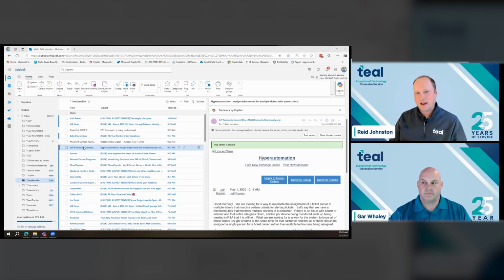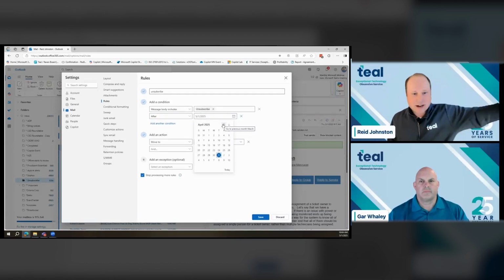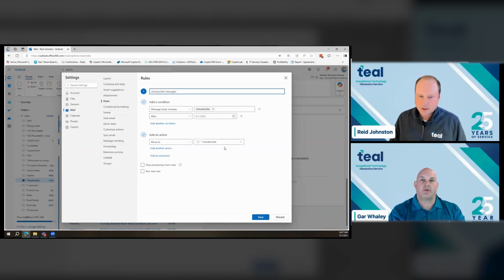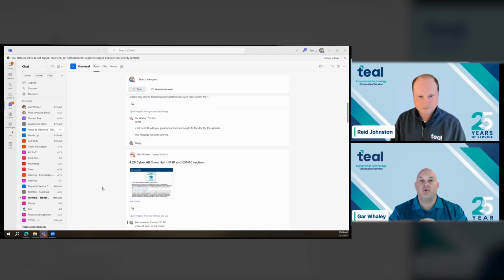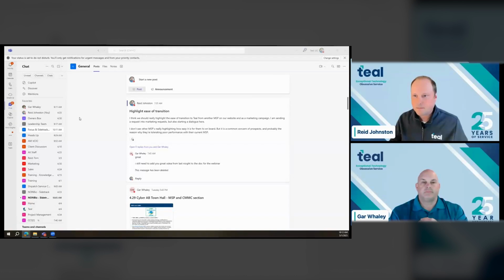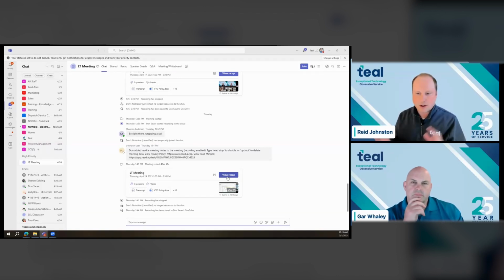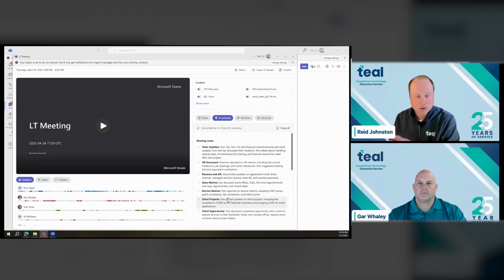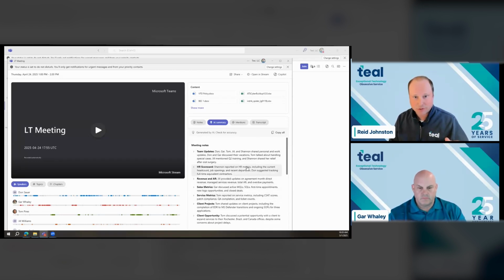Master Outlook & Teams Productivity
Tired of a cluttered inbox and endless Teams chats? In this fast-paced Microsoft 365 tutorial, Teal’s cofounders Gar Whaley and Reid Johnston share powerful productivity tips for small and mid-sized businesses.

Learn how to streamline your workflow with custom Outlook rules, smarter Teams communication, and AI-powered meeting recaps.

In this video, we cover:

- Automatically filter sales and newsletter emails using Outlook rules
- Create exception filters to avoid losing important messages
- Use a 2-person private Team to organize ongoing conversations
- Leverage Teams Premium for AI meeting summaries and follow-ups
- Quickly share meeting recaps without needing Microsoft Stream
- Determine whether Teams Premium or Copilot fits your needs best

0:00 – Intro
1:55 – Automatically Filter Sales Emails in Outlook
4:42 – How to Customize the Rule with Exceptions
6:56 – See It in Action: Real-Time Inbox Filtering
9:00 – Prevent Losing Forwarded or Replied Messages
10:00 – Why You Should Create a 2-Person Team in Microsoft Teams
11:45 – How to Create and Use a Private Team for Focus
14:55 – AI-powered Meeting Recaps in Microsoft Teams
16:00 – How to Share Meeting Recaps with Your Team
18:00 – Who Can View Meeting Recaps
20:00 – Why We Recommend Teams Premium Over Copilot
21:10 – Closing